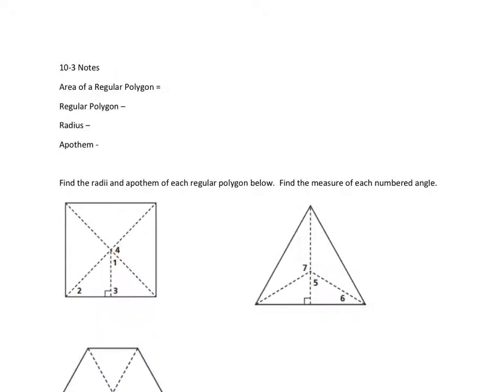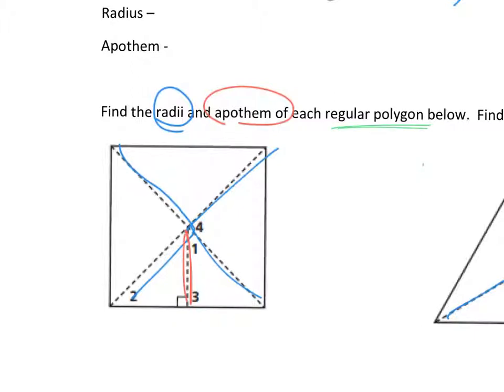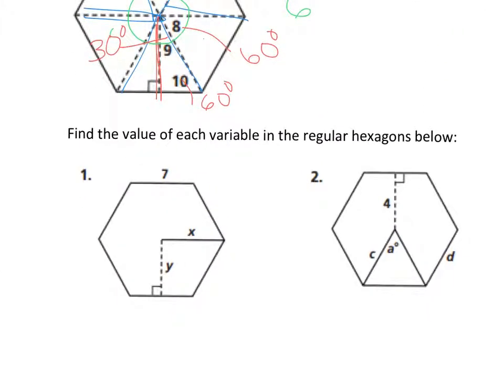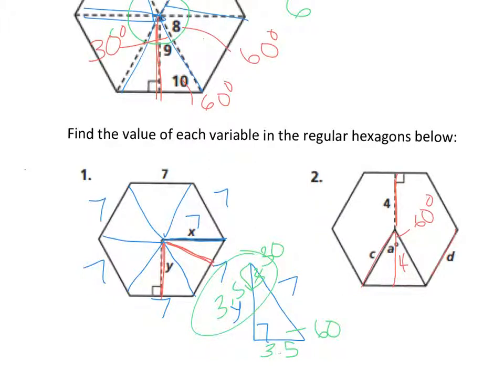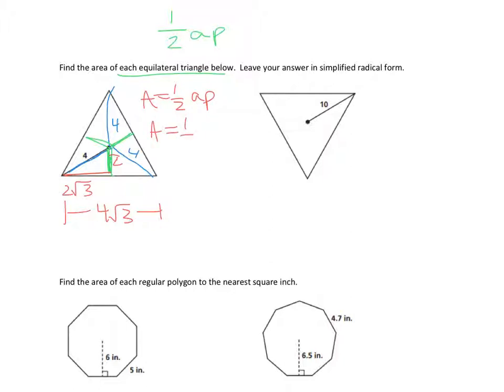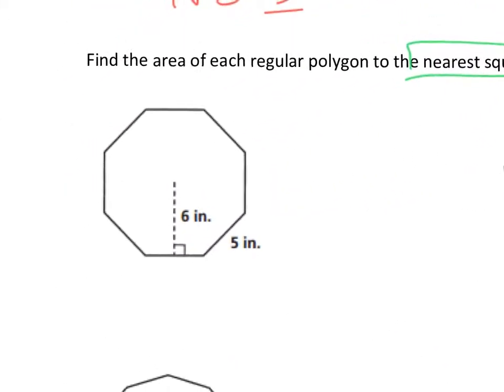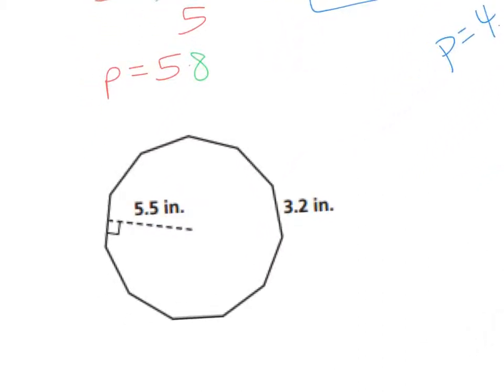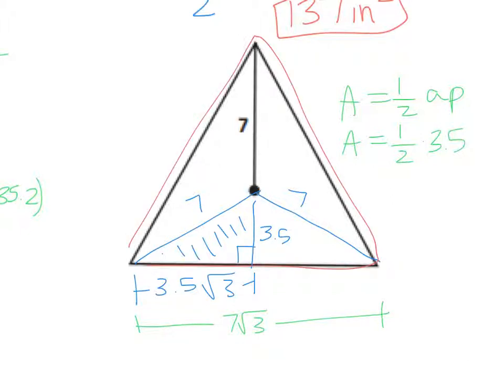Explanation for Geometry 10.3